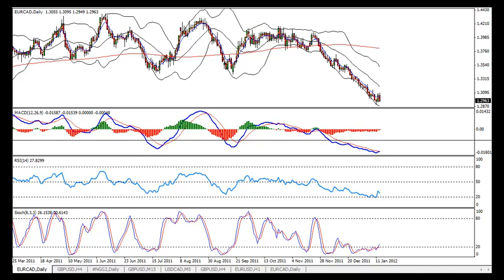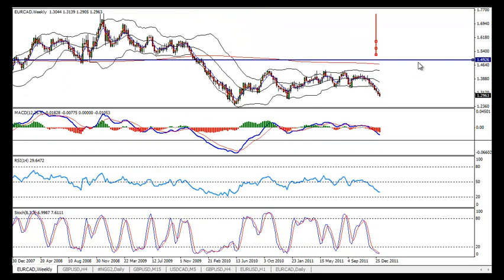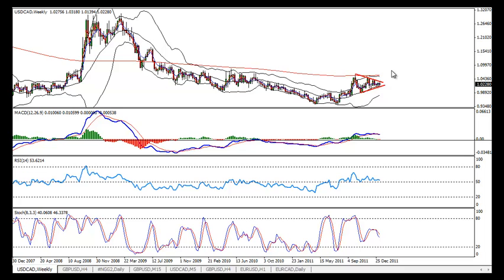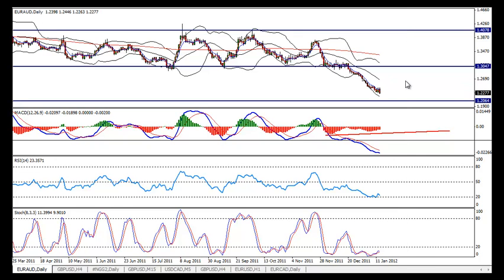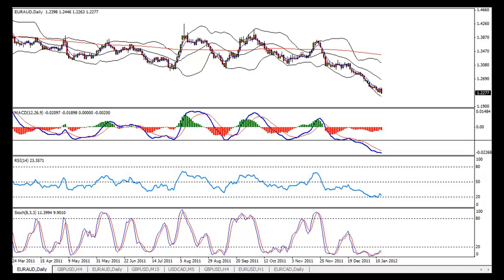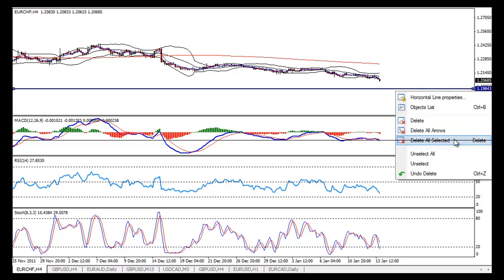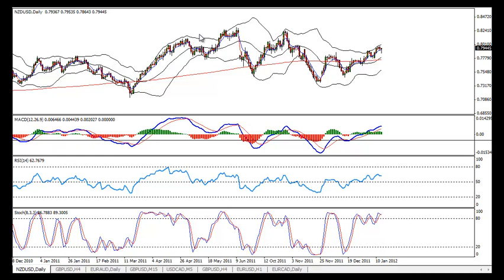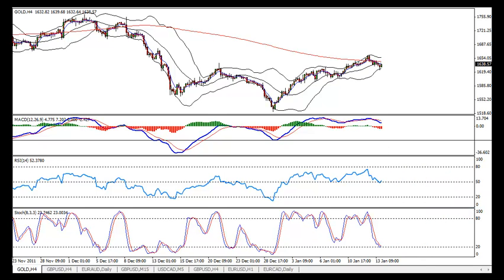Weekly Review 16 Of January 2012